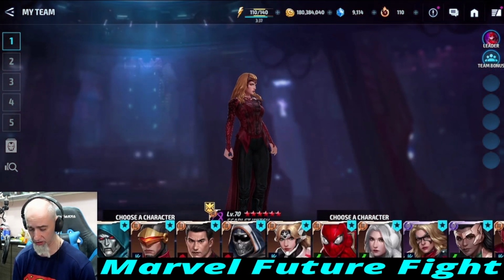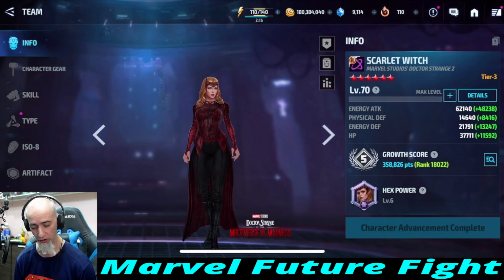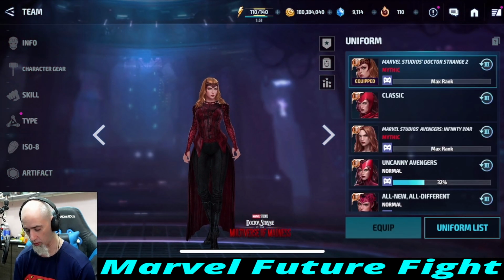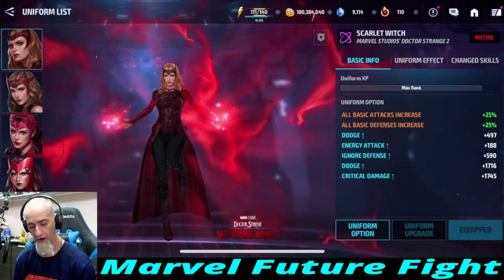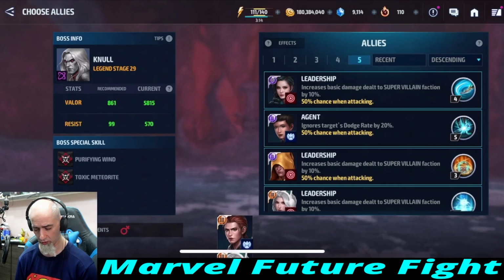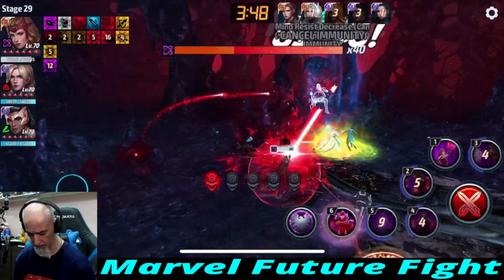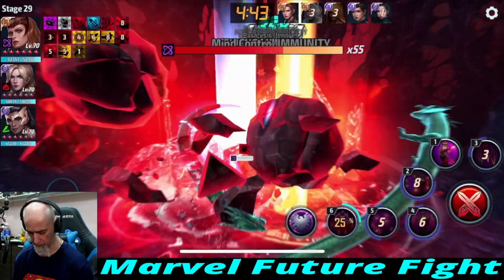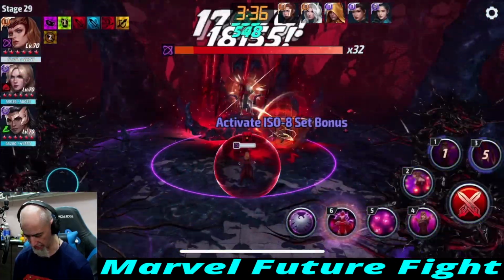Is Scarlet Witch all flash and no substance? Marvel Future Fight